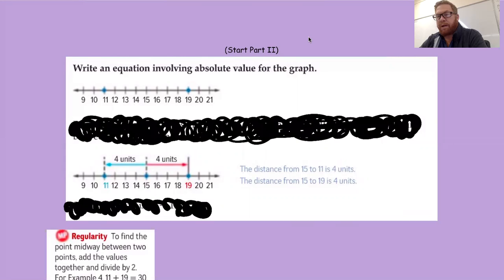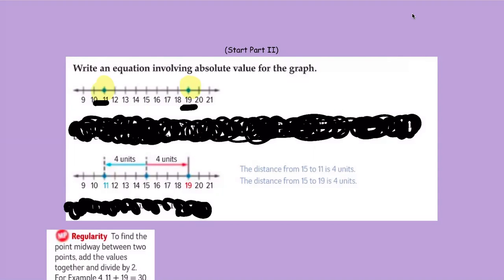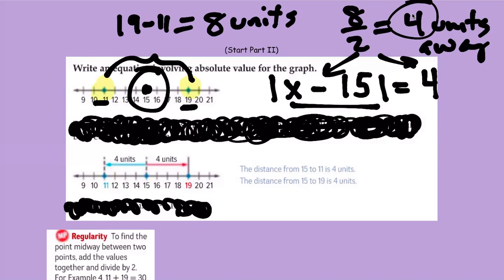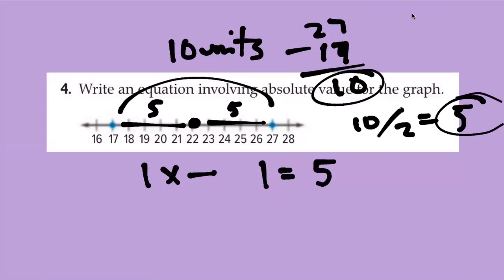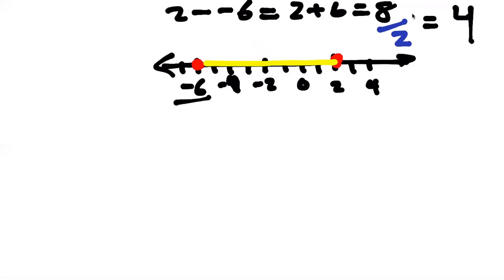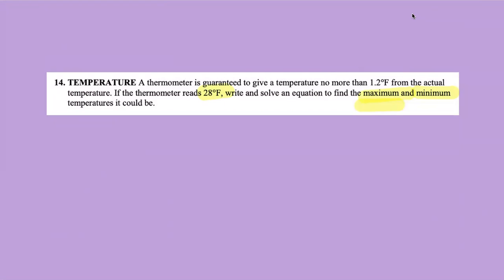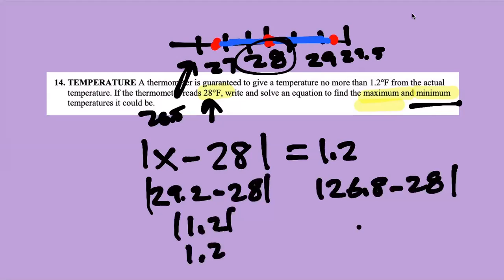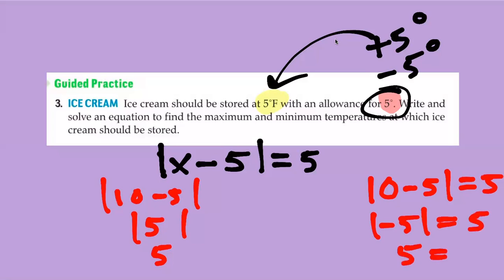Alg 2 5 Solving Equations with Absolute Value (Part 2)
This portion covers how to write absolute value equations from a number line graph and how to interpret, write, and solve a word problem that involves absolute value.